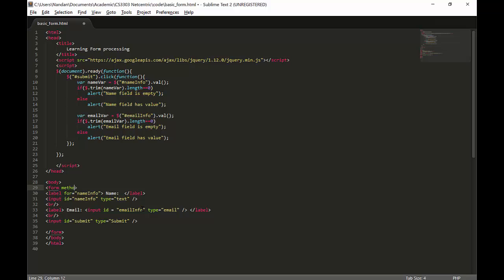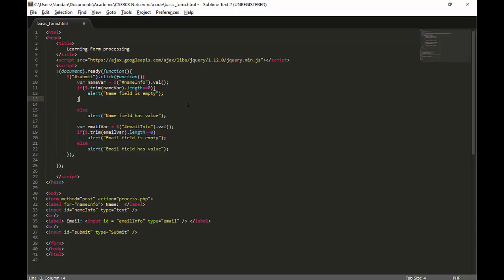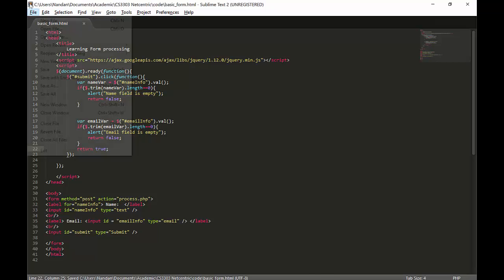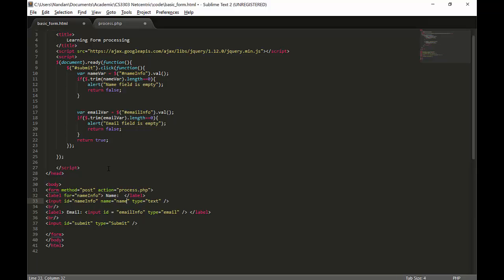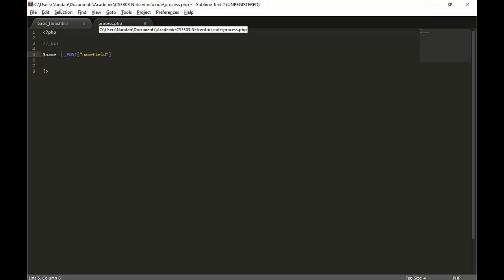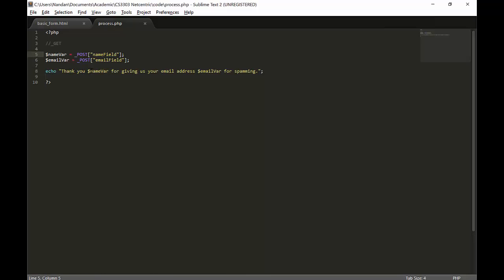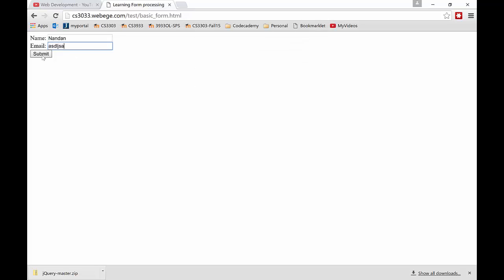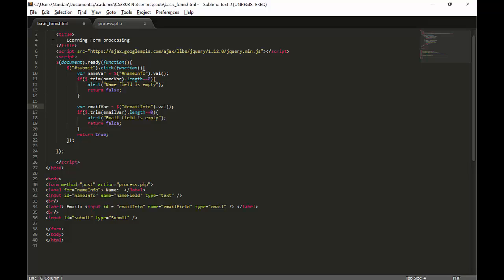4-process html form data in php